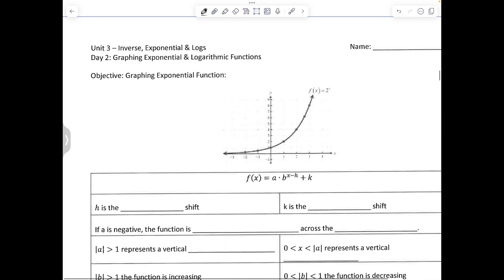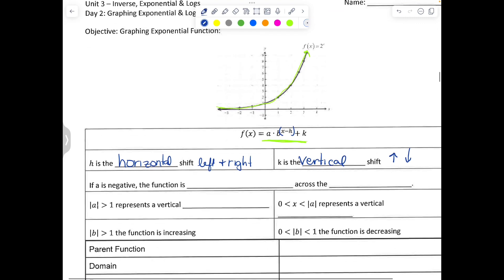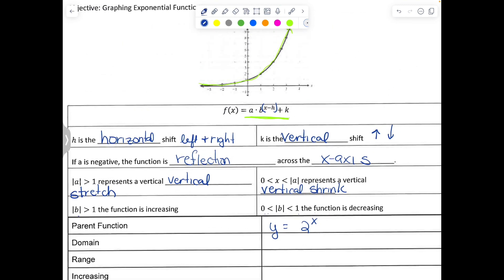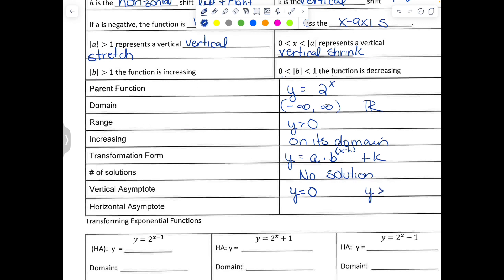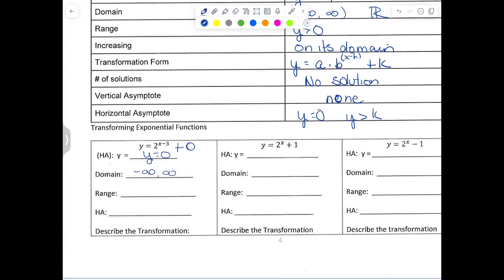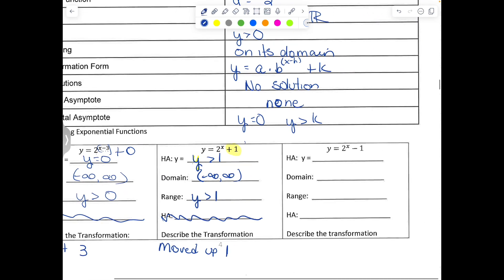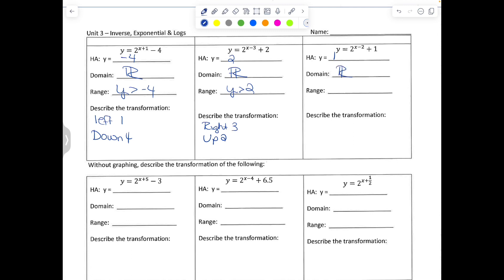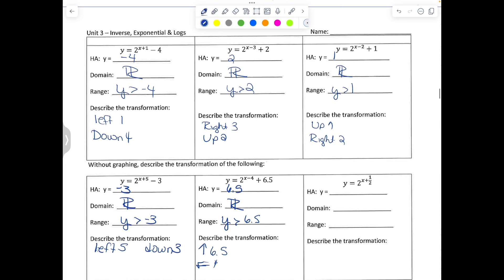Graph of exponential functions